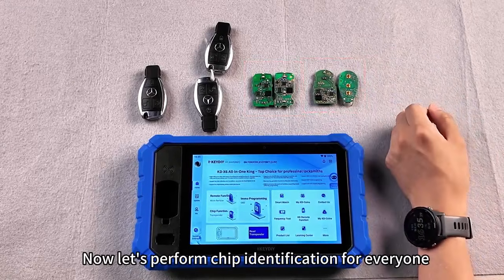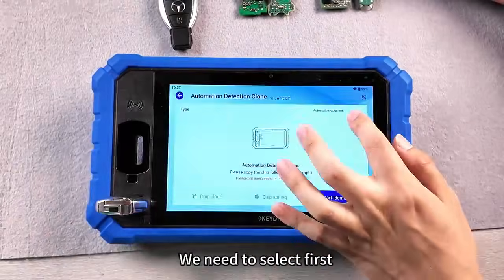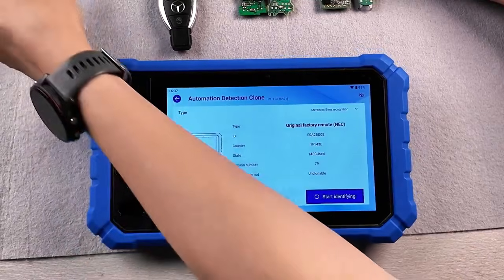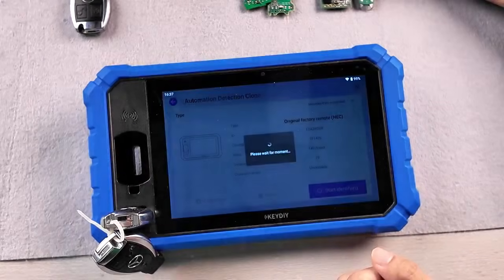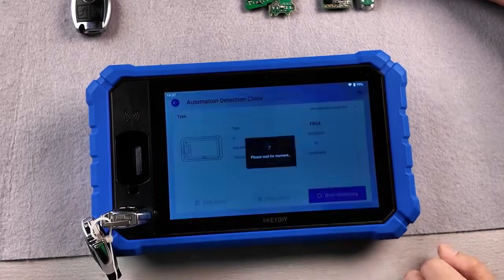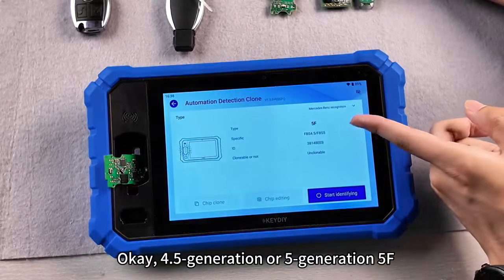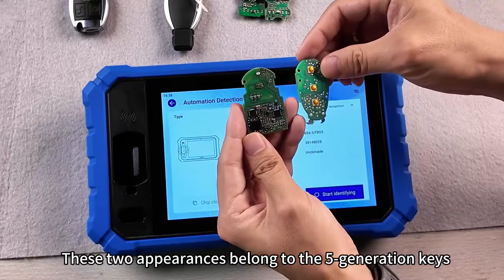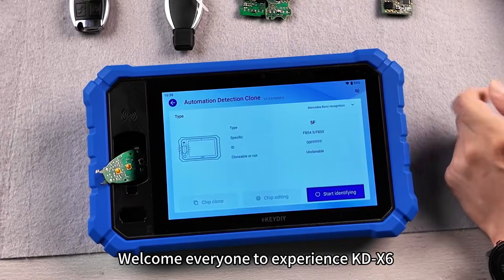How to Use Keydiy KD-X6 to Read Benz FBS4 FBS4.5 Keys- OBDII365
how to read and detect Benz 5th generation FBS4/FBS4.5 key with Keydiy KD-X6 tablet

It will release Benz FBS3 add key and all keys lost programming function in October 2026.
It will detect FBS4/4.5 keys. They are working on key programming now.